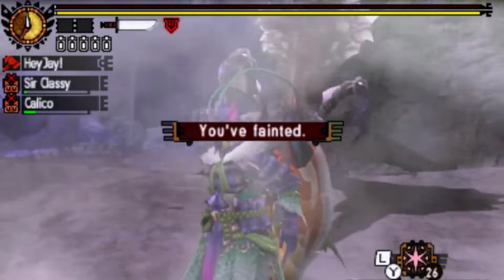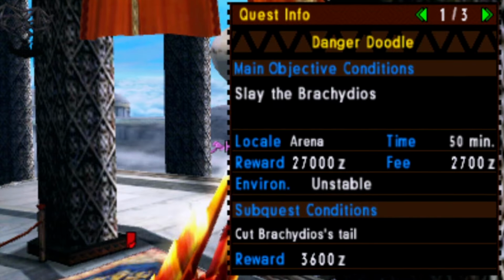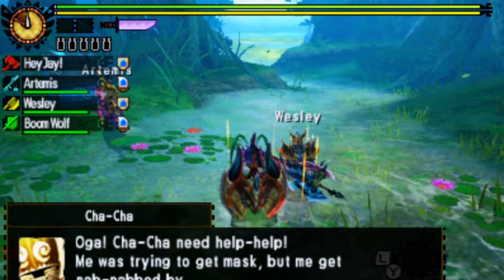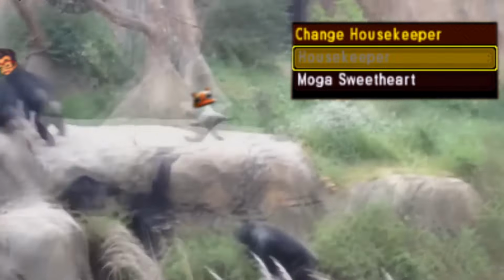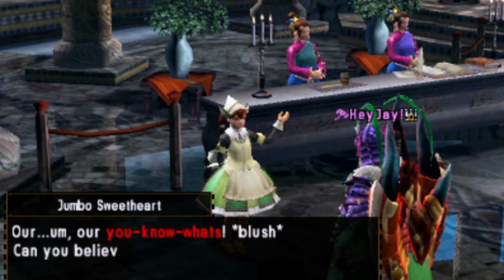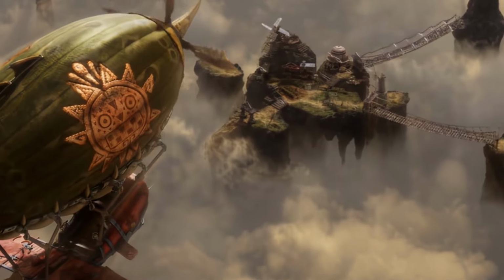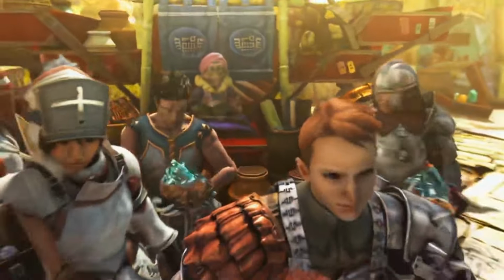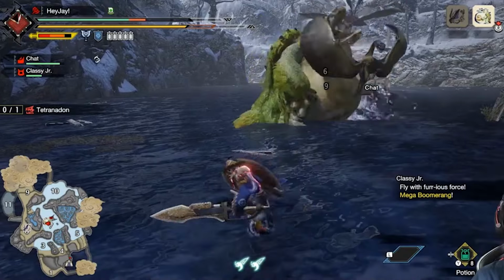I learned GUARD POINT and I'm disappointed | MH4U Journal 20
Welcome to my 6th Monster Hunter journey where I attempt to take on EVERY form of Fatalis in Monster Hunter 4U on the 3DS. These are my journals.

Find me anywhere: @HeyJayOfficial

Editor: @RaulDaFama